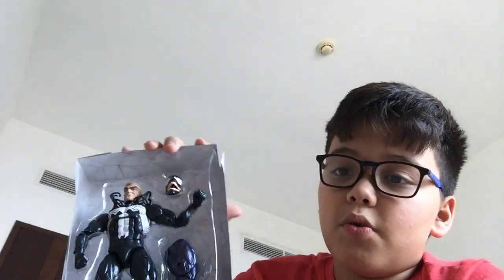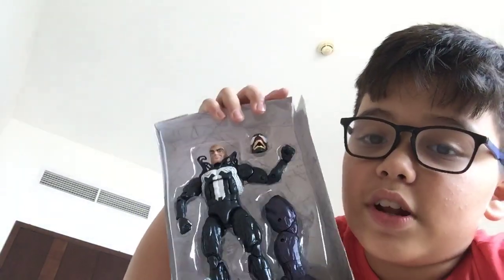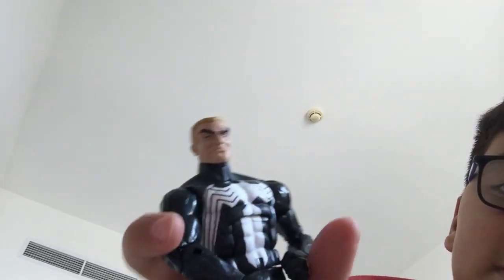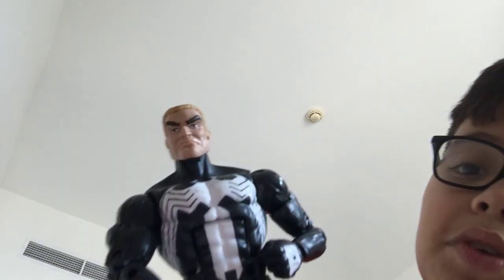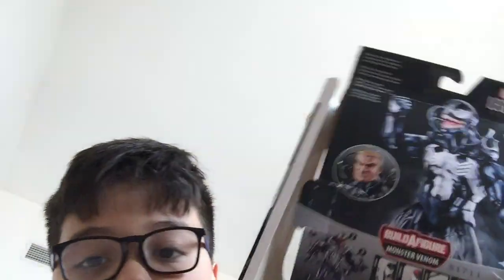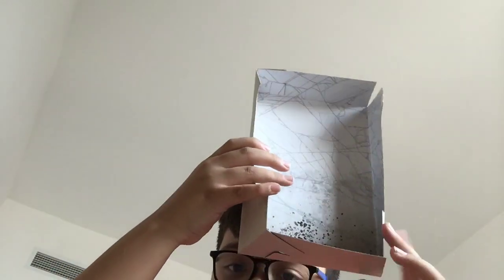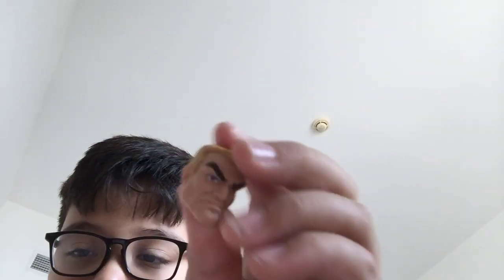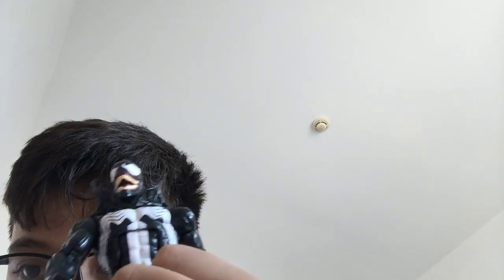Venom toy review